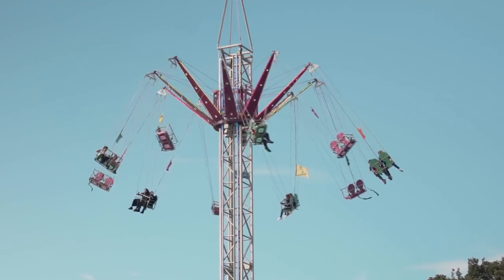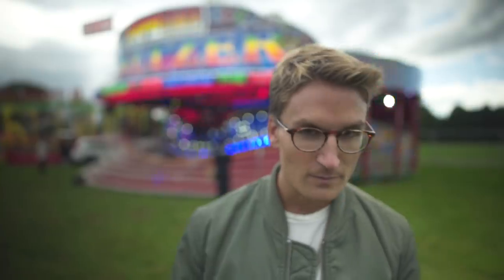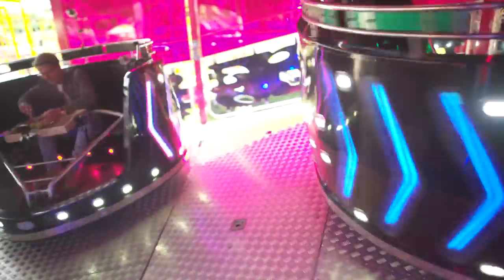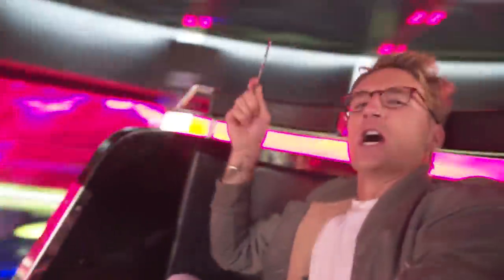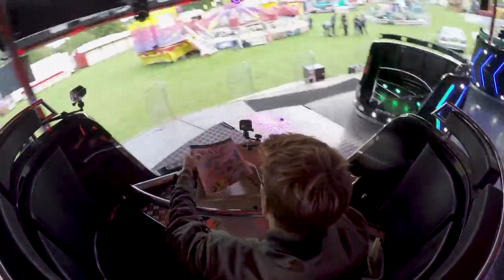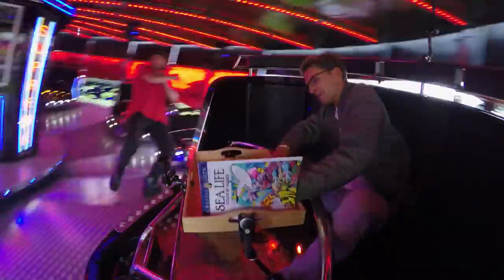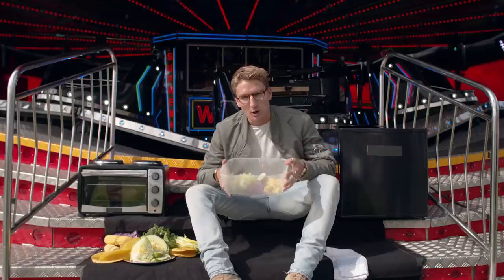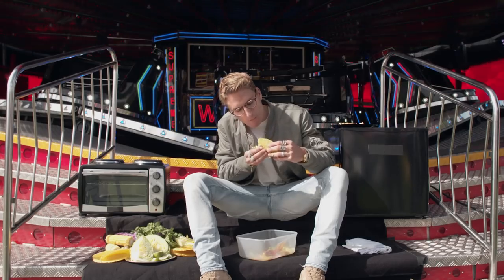Under Pressure: Ollie Proudlock whips up salmon tacos on the waltzer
Famed for his hectic lifestyle, love of good foods and super-cool fashion sense, Oliver Proudlock is used to living life in the fast lane and regularly looks for simple life hacks to complement his busy schedule.

Yet nothing could have prepared him for his most recent challenge of whipping up a delicious salmon taco dish when under pressure. And by under pressure, there a few things more hectic and high speed than the fairground waltzer.